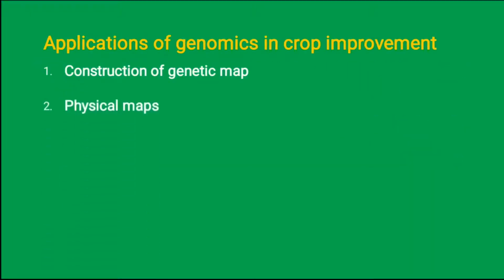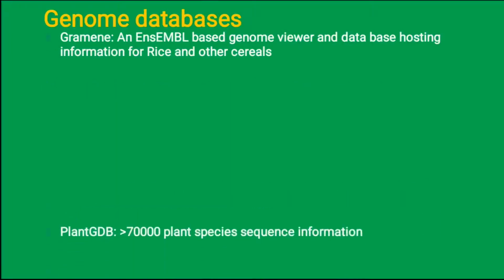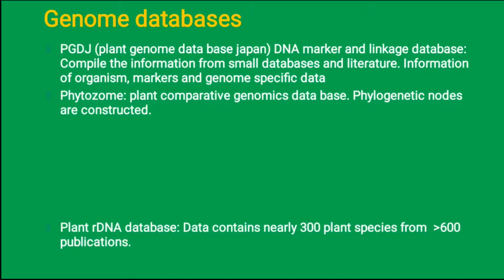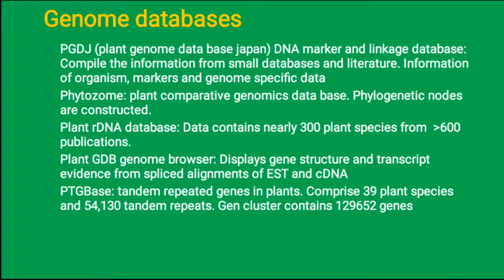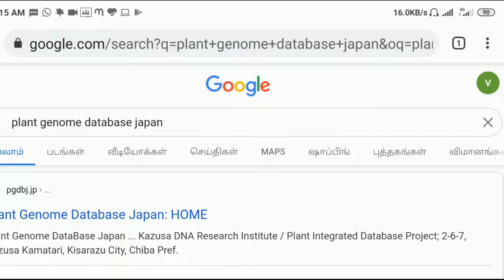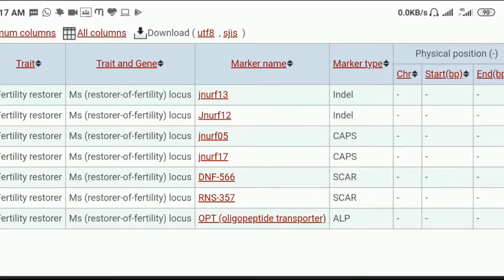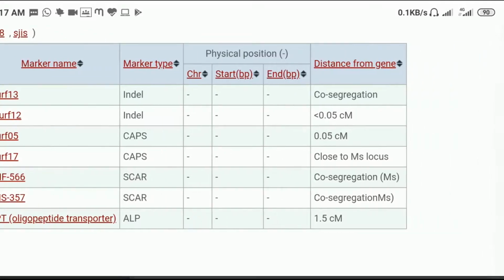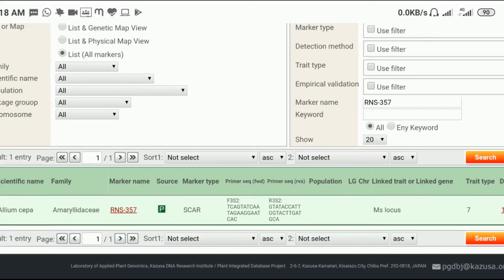Genome databases in Plant genomics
Genomics refers the Studying and characterizing the physical nature and function of whole genome of an organism is called as genomics
Two groups based on nature of analysis1- Structural genomics – Complete and precise elucidation of the DNA sequence of a representative haploid genome2- Functional genomics – Studying and anlyzing transcriptome The entire range of transcripts produced

Applications of genomics in crop improvement
Construction of genetic map
Physical maps
Whole genome sequencing
Development of ESTs
QTL analysis
Comparative genome mapping
Parallel analysis of gene expression
Genome wide expression profiling
Transcriptional profiling
Reverse genetics

Genome databases
Gramene: An EnsEMBL based genome viewer and data base hosting information for Rice and other cereals
PlantGDB:about 70000 plant species sequence information
Plaza: Comparative plant genomics data
Panzea: Genomic diversity in large germplasm collections. Genetic data, Trait phenotype, allelic variation etc.,
Mendel – Plant gene nomenclature data base: Aims to develop common nomenclature for sequenced genes based on gene families. Contains informations of gene name, Synonym, Accession number, Gene product name and expression
NCBI National Centre for Biotechnology Information centre genome data bases comprise 16,326 species and are sorted by kingdom, group and subgroup.